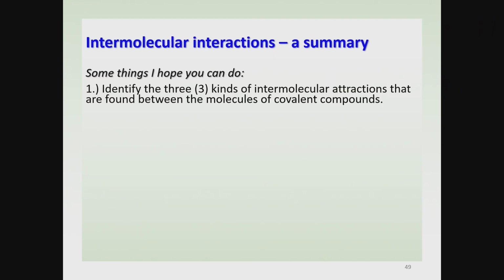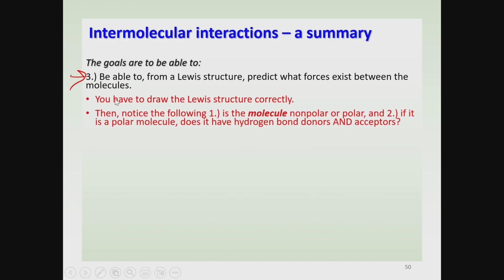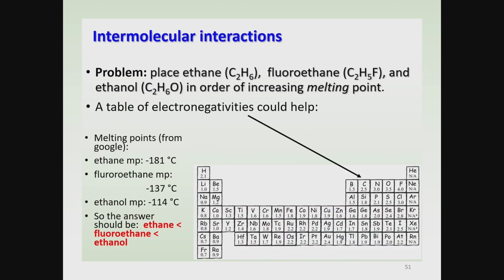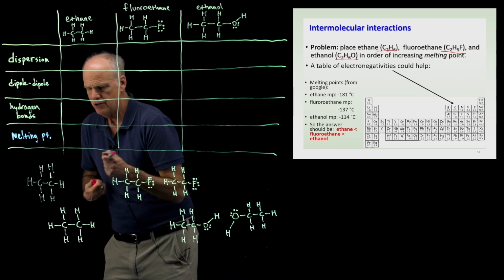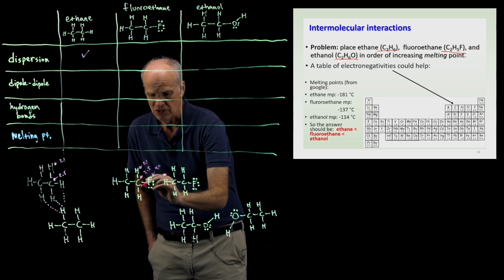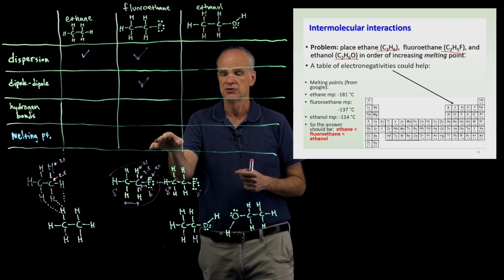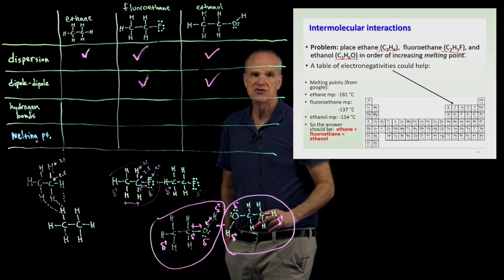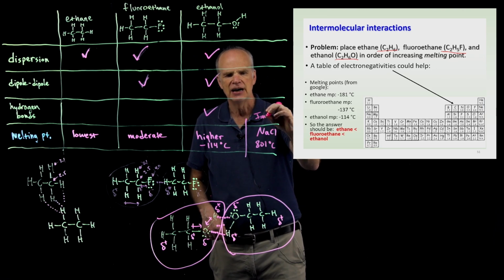CHE 104 7K: intermolecular attractions - part 4